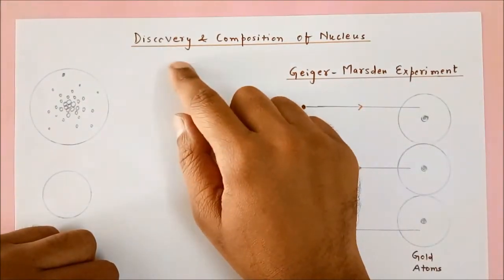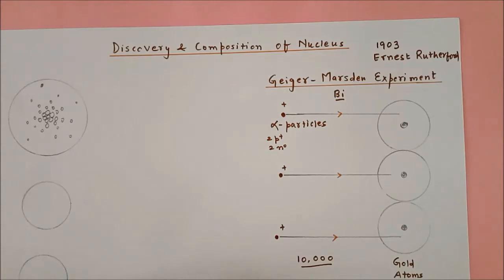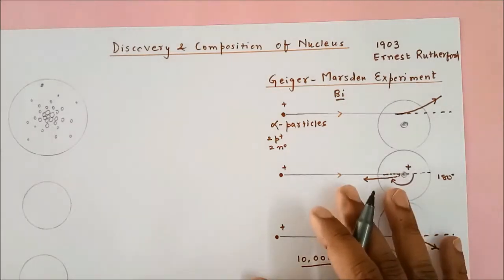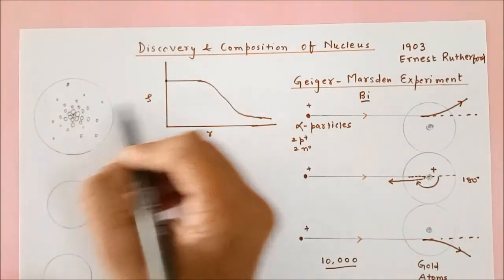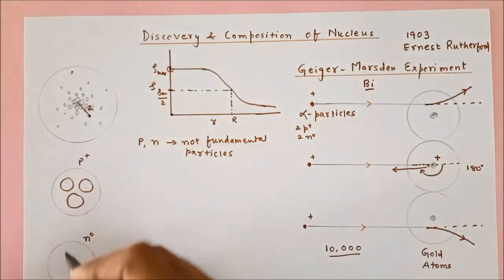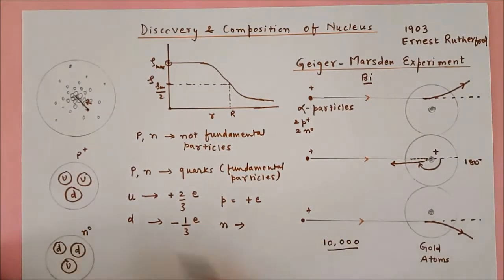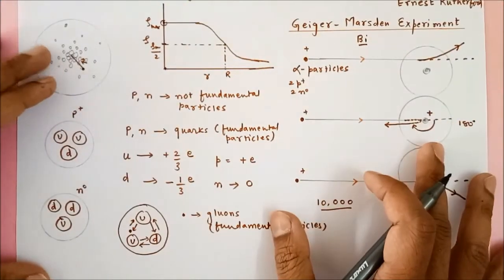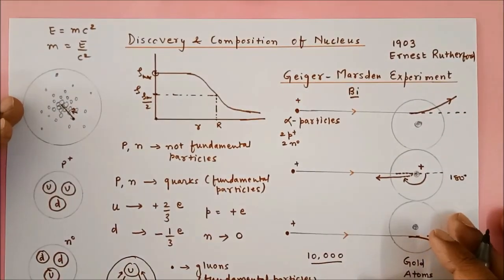Discovery structure and composition of the nucleus of an atom | Class 8-12 Physics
complete detailed explanation to structure and composition of nucleus. suitable explanation for Grade 8-12 students. Best informative video for IIT, JEE,  NEET, AS and A-levels and IB students.

Thanks to Wikipedia!